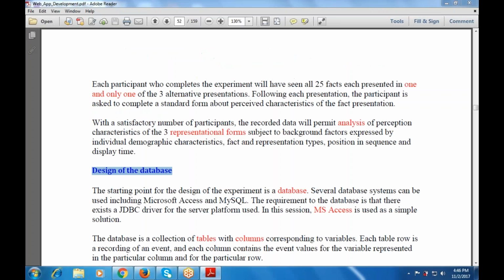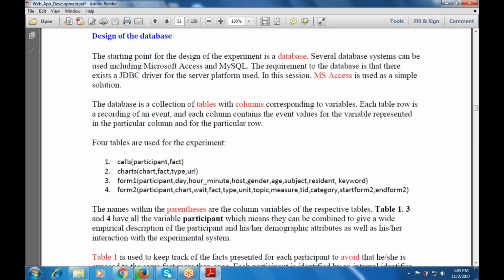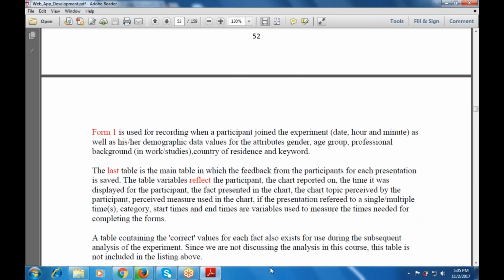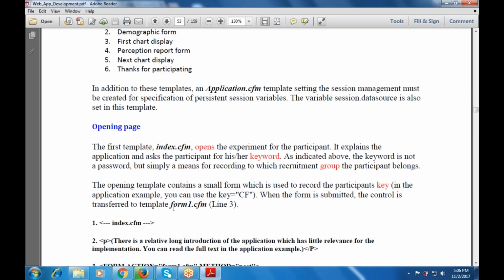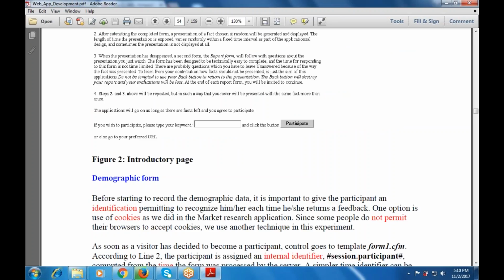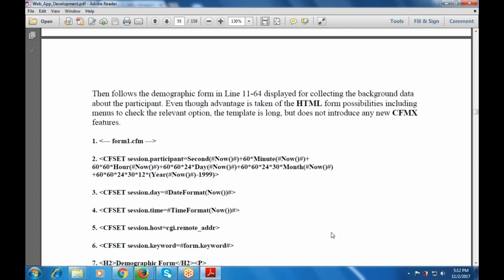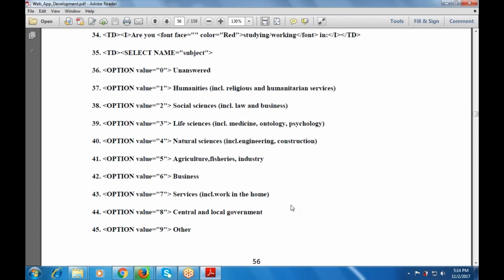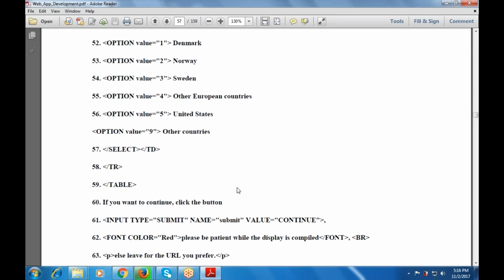Revision of Web Applications Development : Design of the database